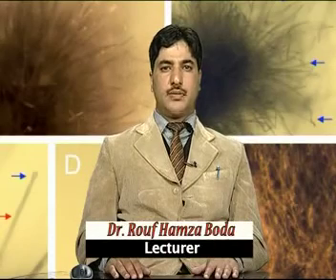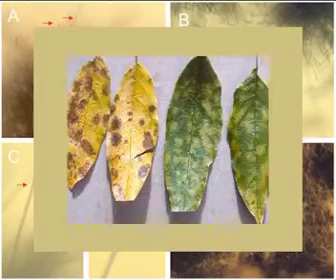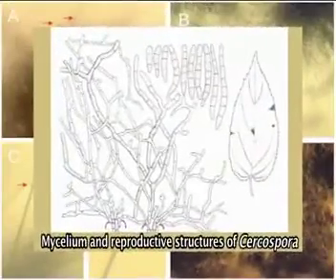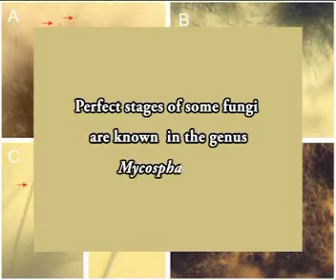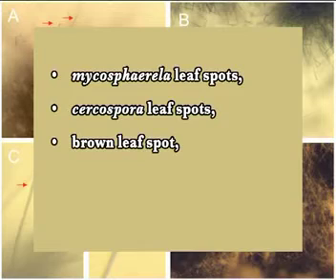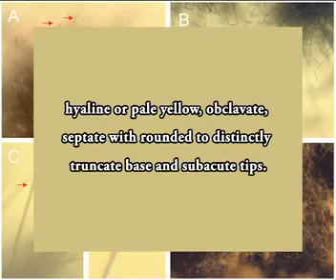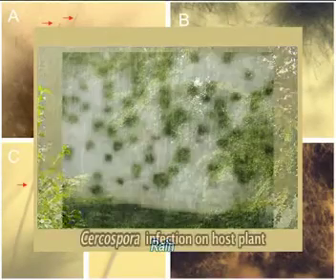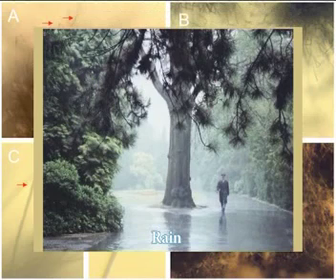Puccinia: important features and life history